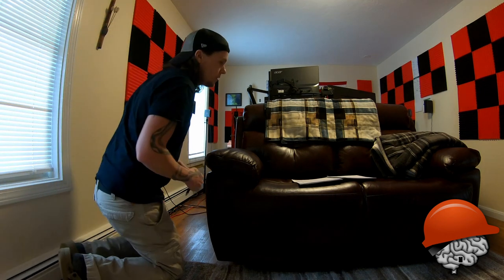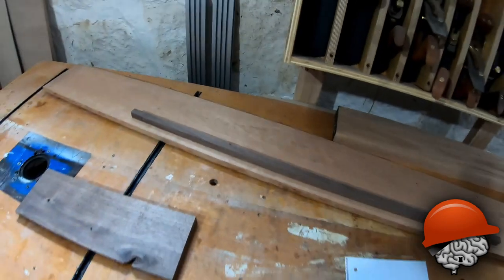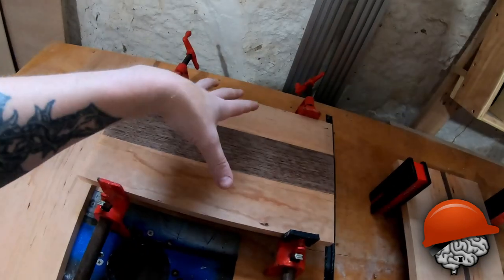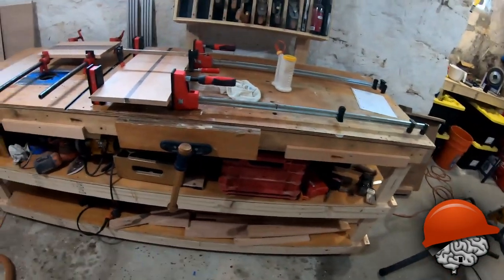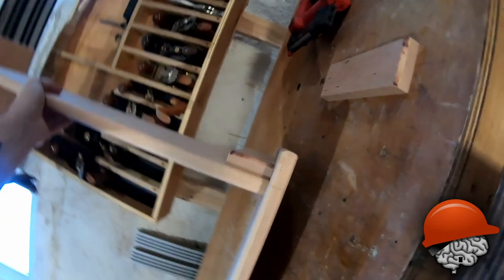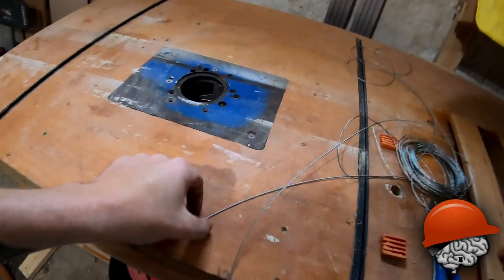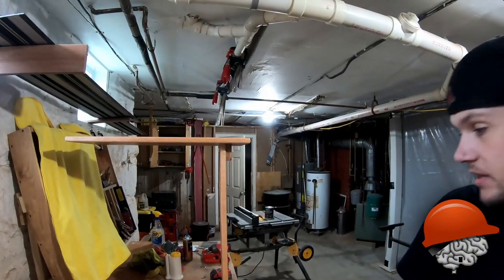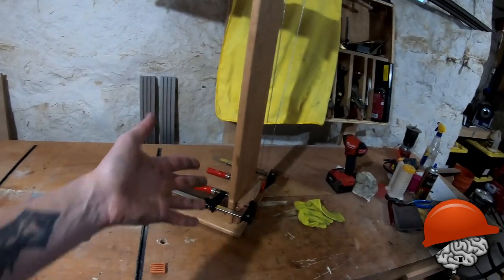DIY TV Dinner Table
Another DIY Project For Your Viewing Pleasure.